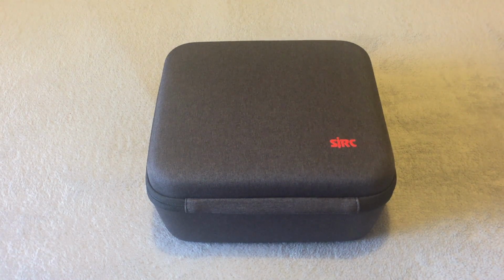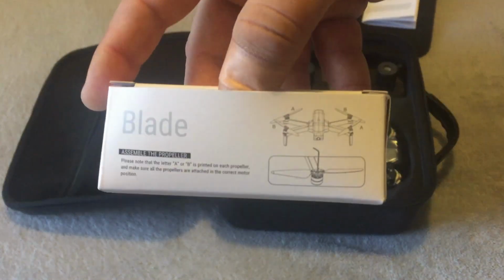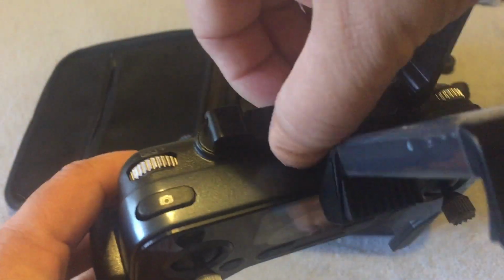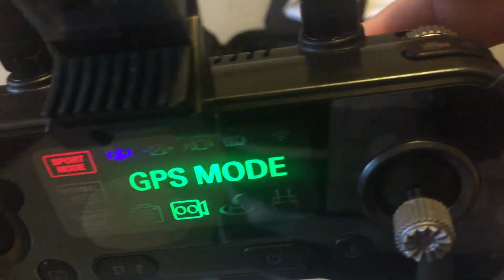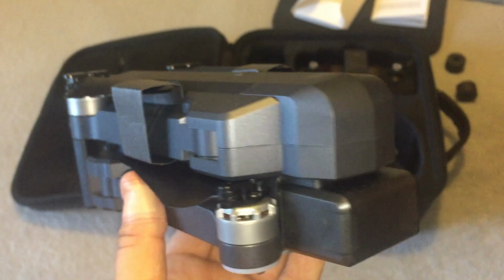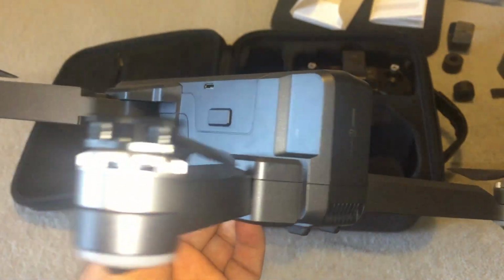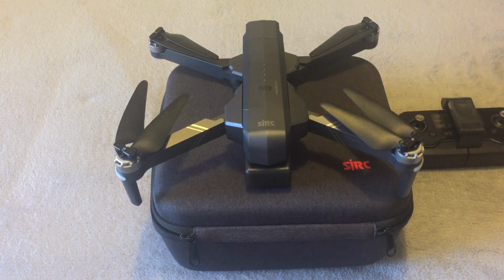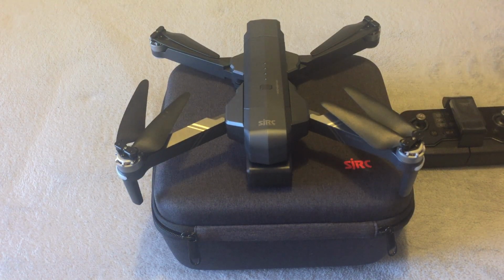SJRC F11 4K 5G Wifi FPV GPS Drone 2-axis Gimbal & EIS Overview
SJRC F11 PRO 5G Wifi FPV GPS RC 4K Camera 2-axis Gimbal with Storage Bag 26mins Flight Time 1500m Control Distance Avaliable here